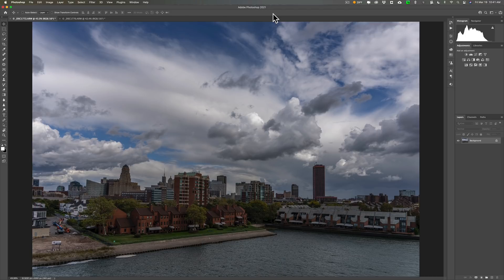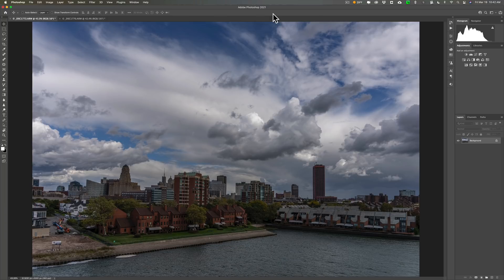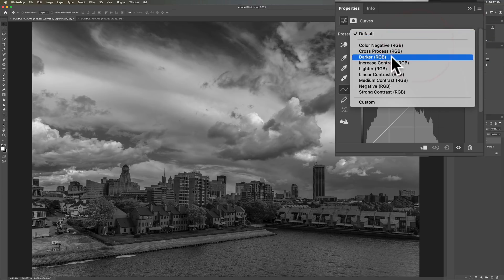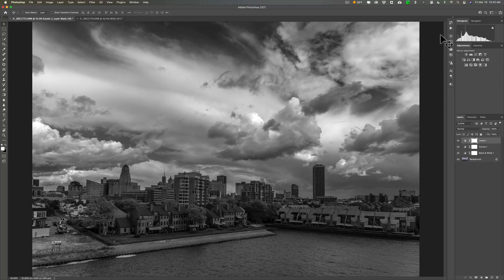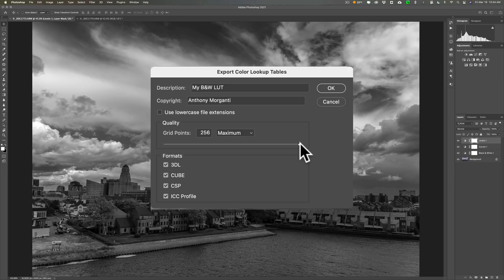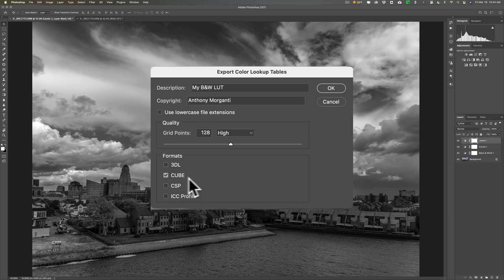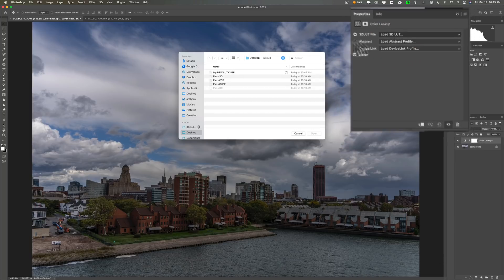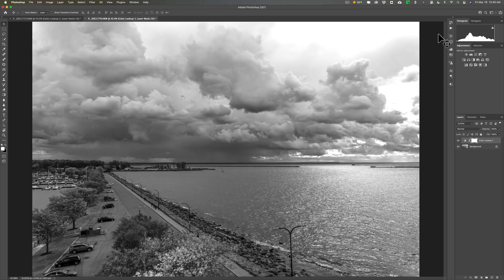You Should Use LUTs!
In this tutorial, I explain why you should consider using LUTs then I go on to demonstrate how to create a LUT in Photoshop, then save it so you can apply it to any image.

To save 10% on your purchase of CleanMyMac X:

1.
4. The prices will be reduced, and you’ll be able to select the license and proceed with the payment